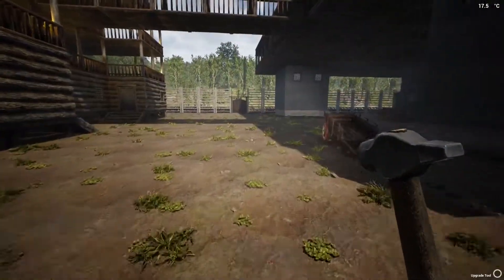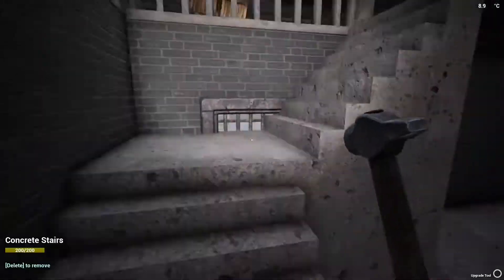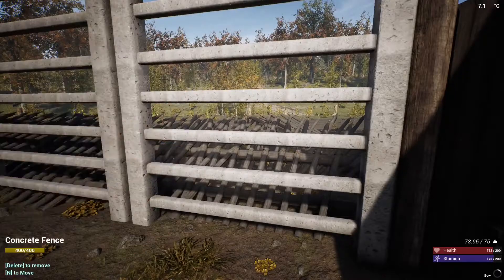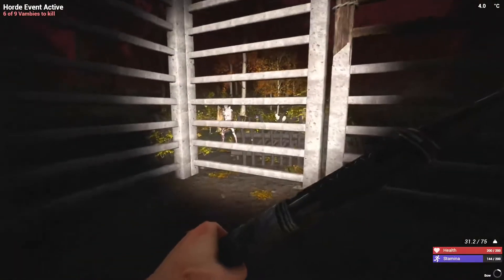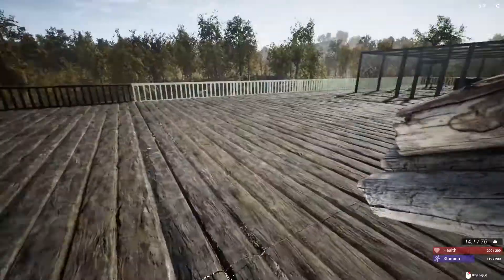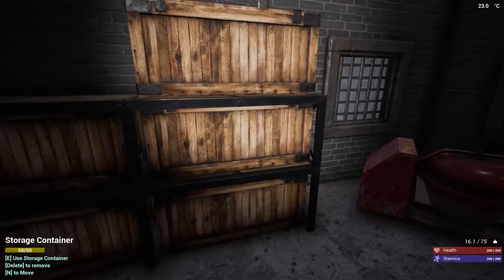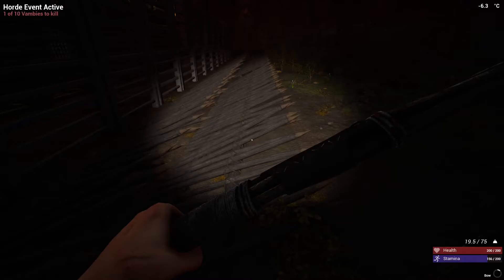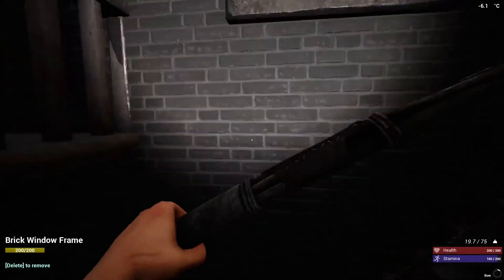Will The Fence Make A Difference! The Infected Gameplay [Episode 47]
UK (Amazon)
US (Amazon)